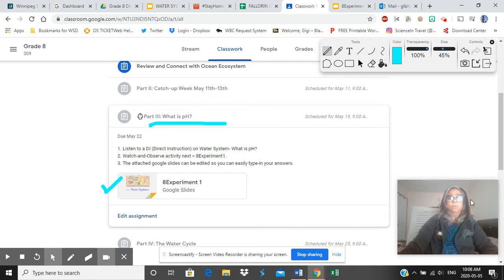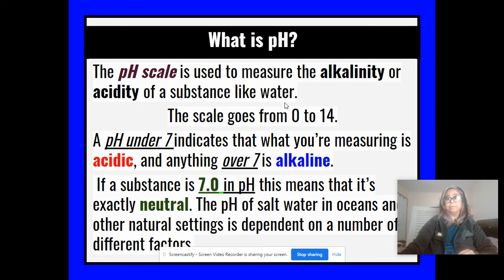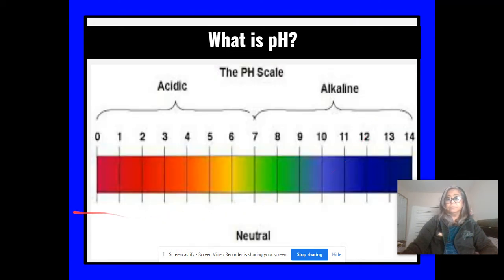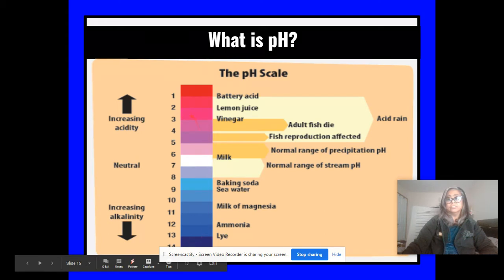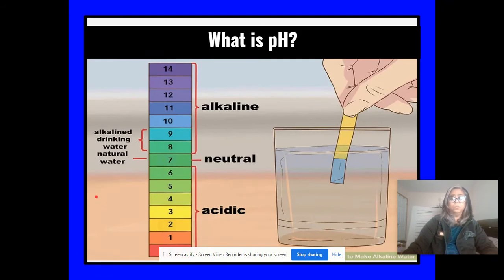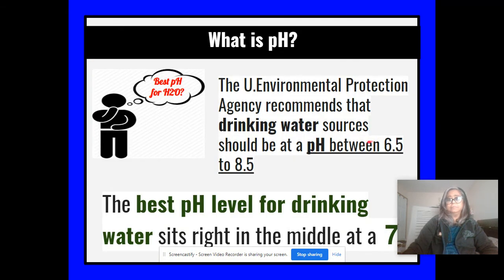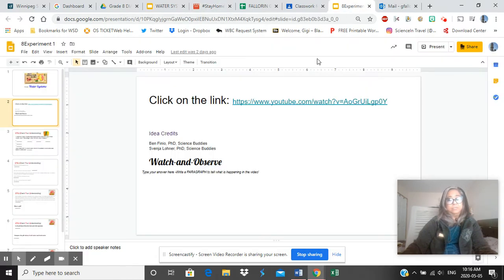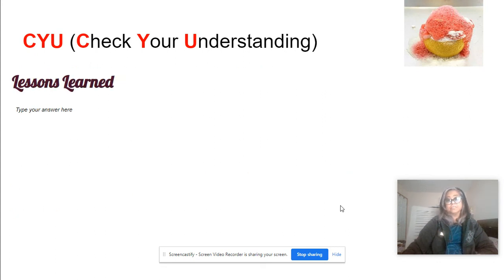StayHome8s Week May 19th 22nd What is pH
This is a Watch-and-Observe demonstration experiment for the week. A short DI(Direct Instruction) on What is pH? is presented first, followed by talking about the assignment expectations.